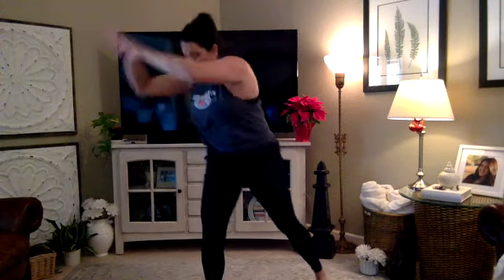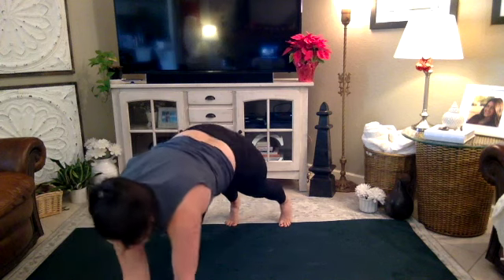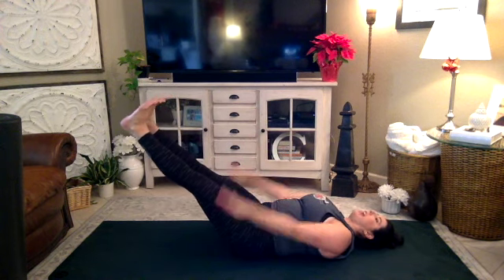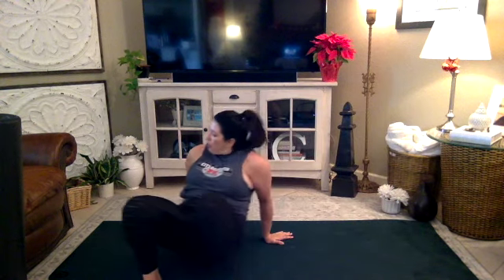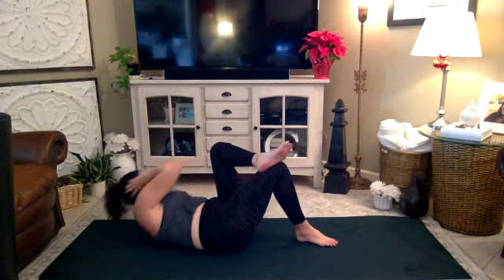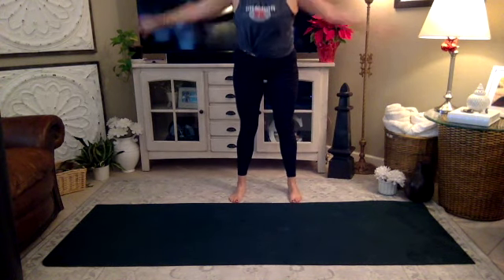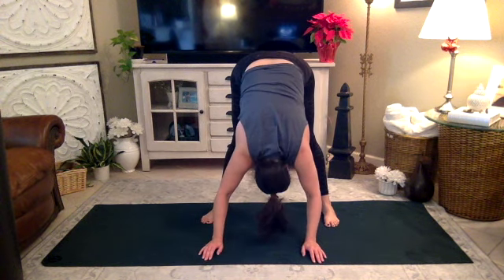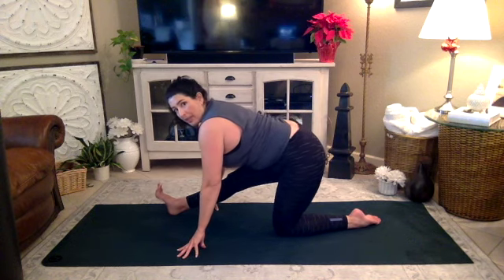Beginner Strength Episode 36 - Jamie C. - HealthyConnections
CORE WORK. This digital PE class is a resource from the HealthyConnections Wellness Program to help increase activity time and step counts. This video alone is not connected or eligible to any PE Wellness ADL. Employees must also be registered for an official PE class to earn WADL.